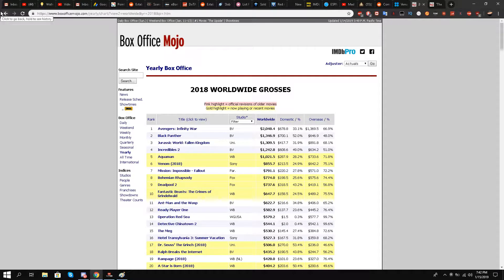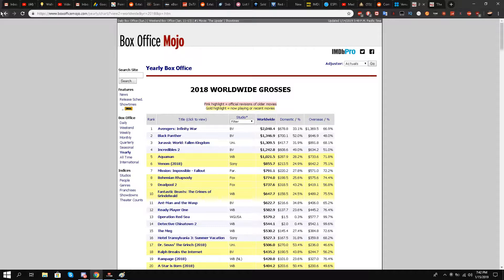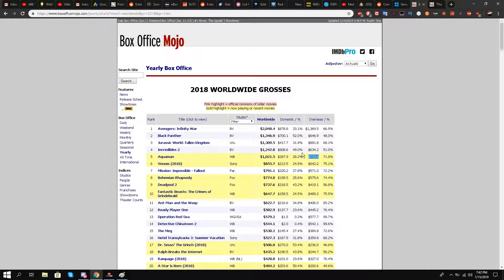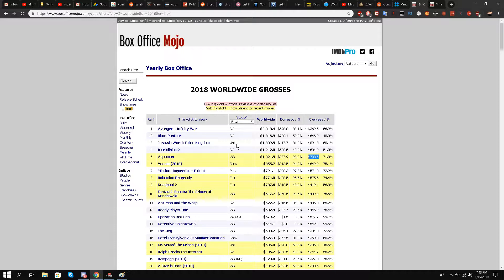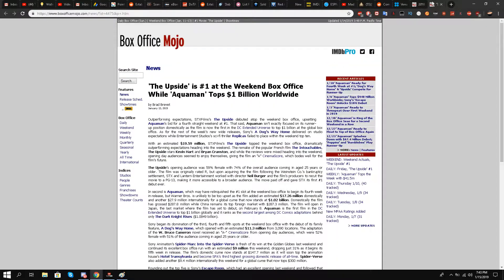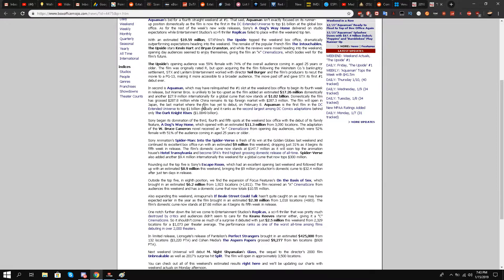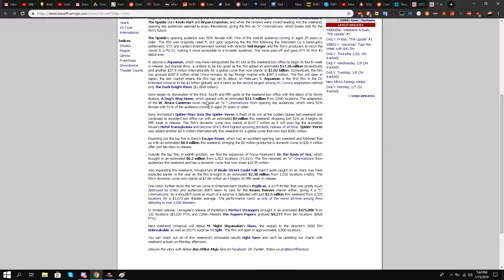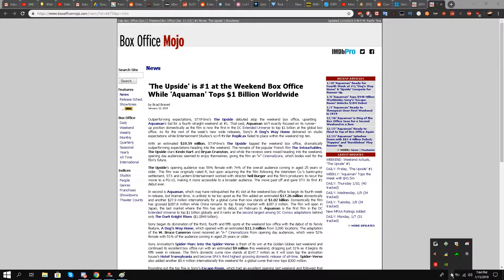💲💲💲 Aquaman Movie Reaches One Billion Dollars At The Box Office 2019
Link to my previous video Aquaman Movie On Road To One Billion Dollars At The Box Office - Box Office Prediction 2019

Box Office Mojo Article on 'Aquaman' Tops $1 Billion Worldwide click link right

All Data for the box office earnings has been taken from boxofficemojo website direct link to source is right

Note - The Logo for Aquaman Movie is not owned by me and is not my property this is the property of Warner Brothers i used it in my custom thumbnail of this video because the video is related to Aquaman Movie which is owned by Warner Brothers and DC movies.